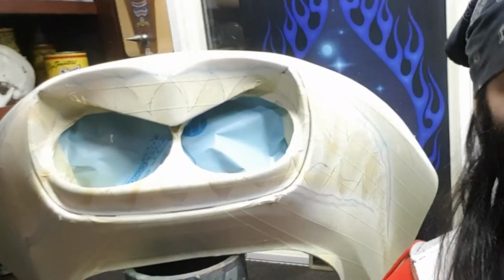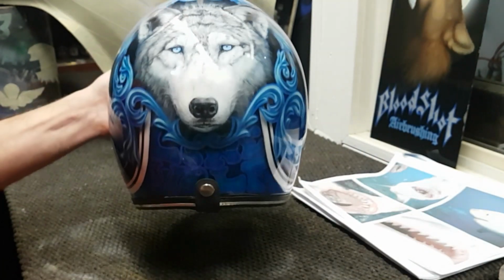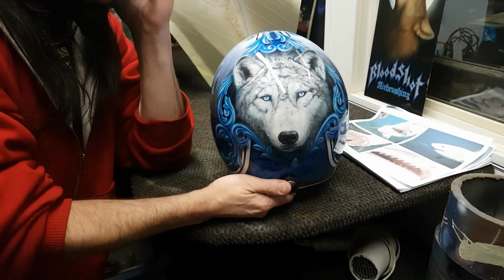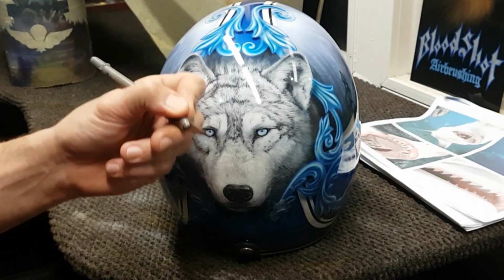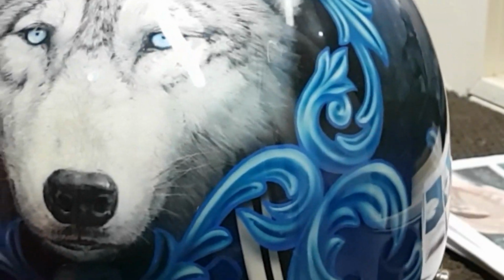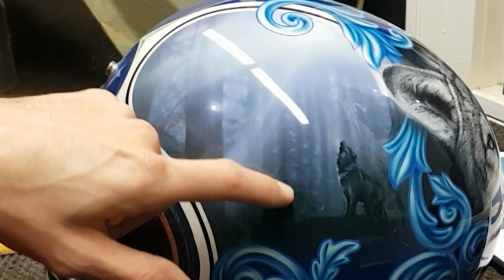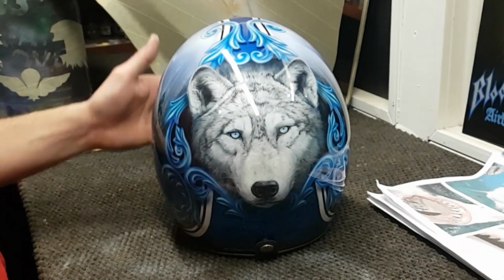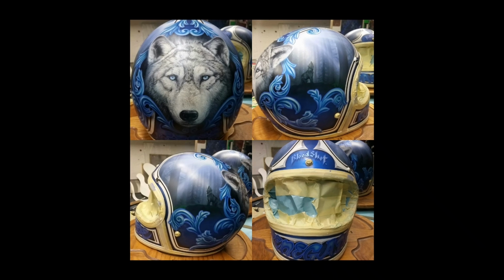AMAZING Airbrushed Wolf Helmet. In-depth conversation on how I painted this sweet puppy!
Here we take a look at my almost famous wolf lid and I discuss the methods I used to bring it to life! Airbrushing can be a bit overwhelming so I'm bringing to you easy to follow how to tutorials to encourage you to get out and learn!! Cheers and much love!
Ryan A.K.A BloodShot Airbrushing.

New French Curve Stencil set of 6 available!!

                 ***Amazon Links***
         ~~(Commissions Earned)~~

Link for the Amazing Iwata HP-C plus

Link for Auto Air Set of 12 most popular colors

Link for Fantastik cleaning Solution :

Link for 100 pack of Xacto Blades

Link for Xacto Knife

Link for set of 4 Mack Pinstripe Brushes

Link for 1Shot Hardener

Link for 1Shot set of Primary Colors

The Following film is not associated with, authorized by, or should be confused with any company, corporation, product, person or image, copyrighted or otherwise, that may appear, be shown or described in this video. This Film is for educational purposes and uses satirical commentary as well as comedic parody as "infotainment" in its teaching process and falls under the guide lines of "fair use" or "fair dealing".